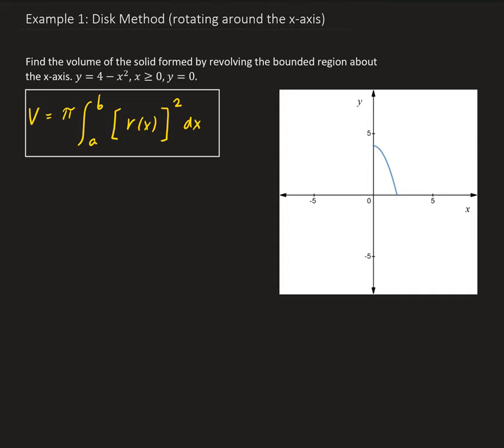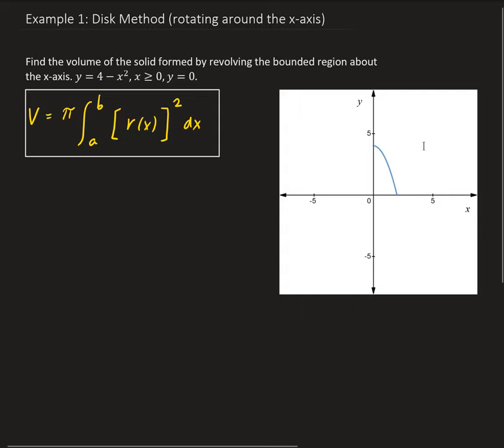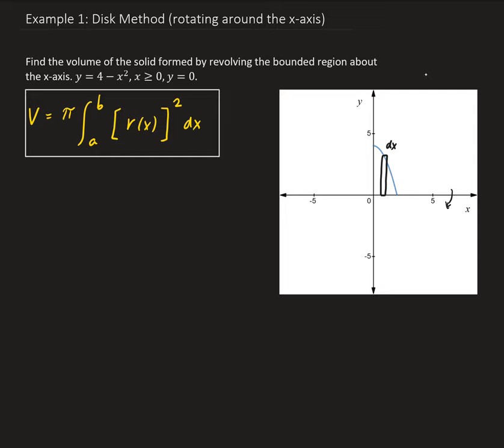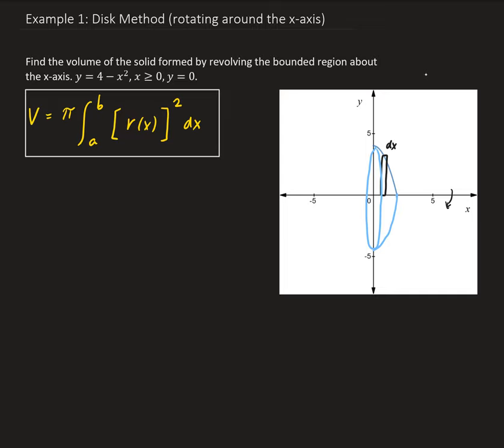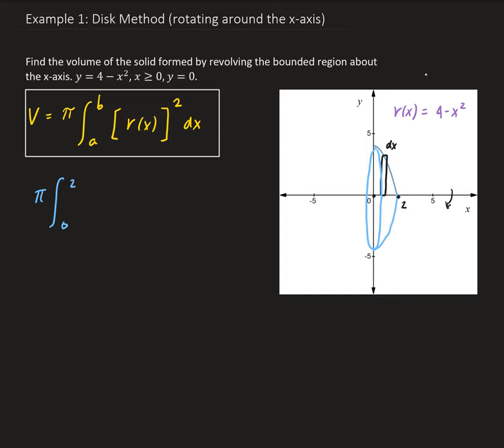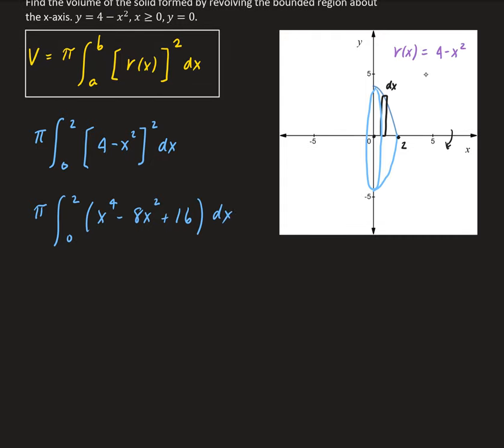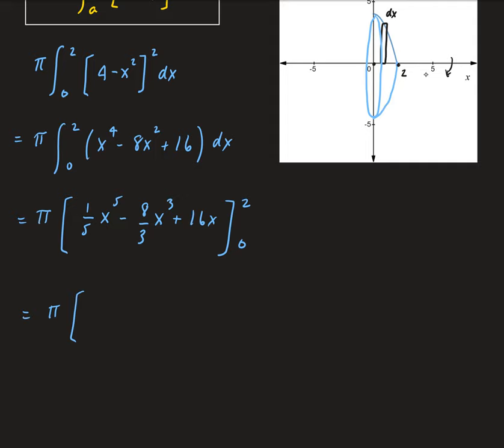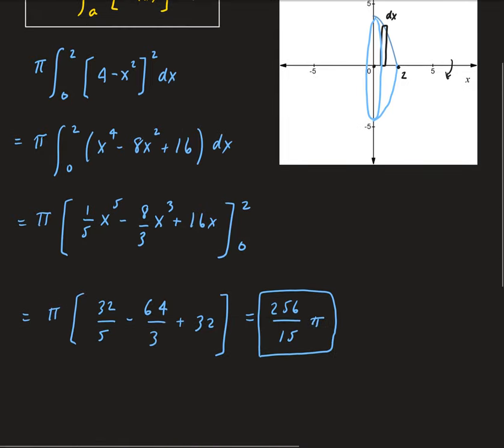Example 1: Disk Method (rotating around the x-axis)